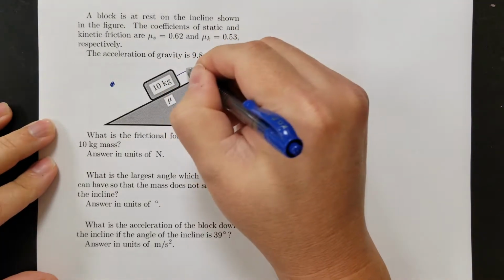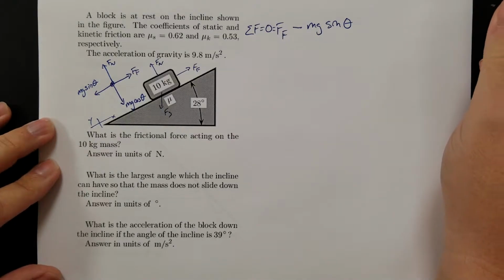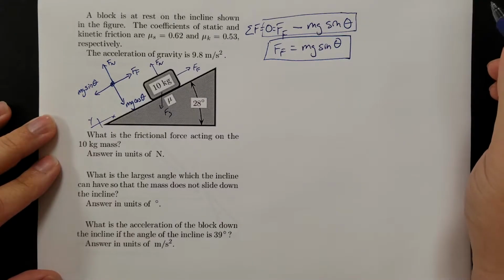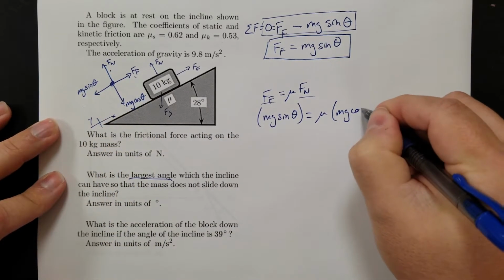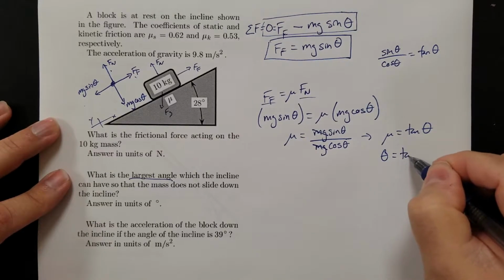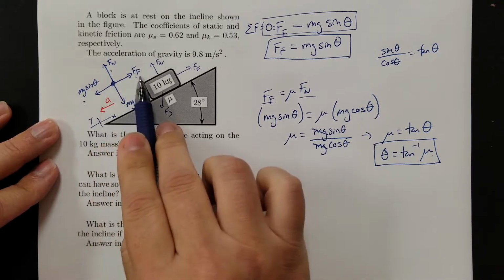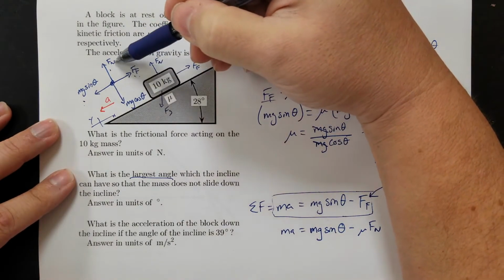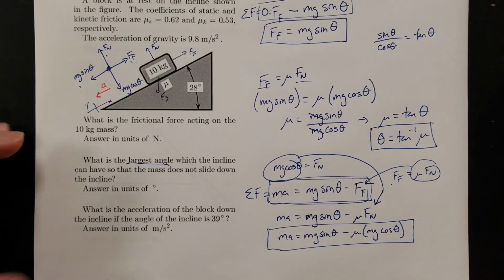Block at Rest on Plane Problem (HW 4)